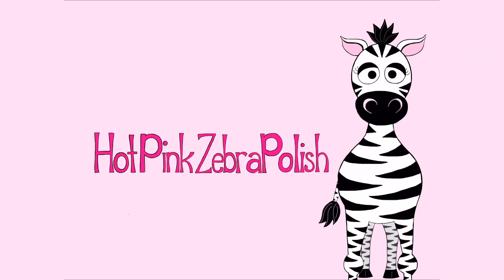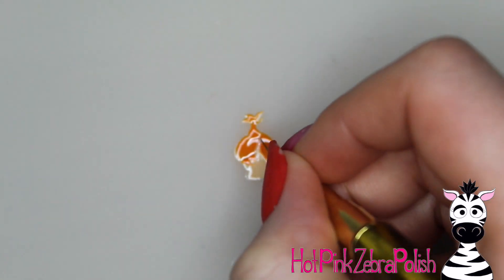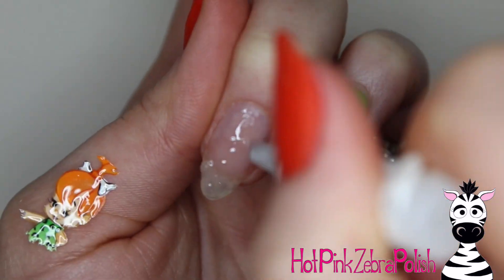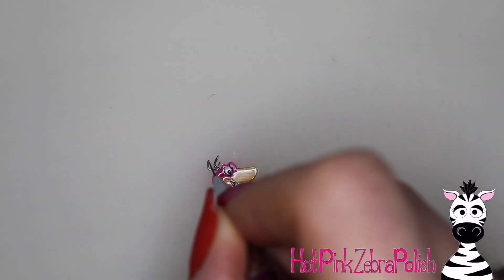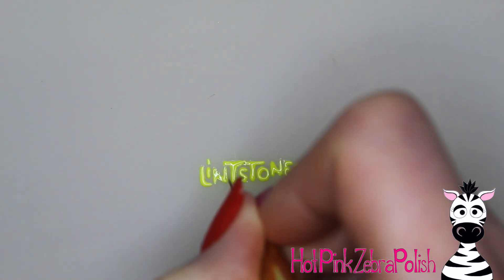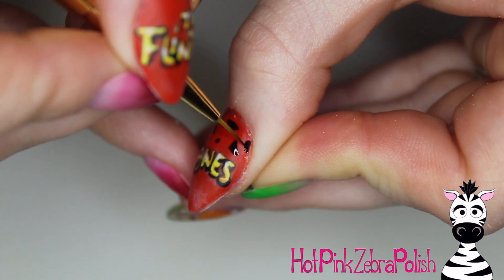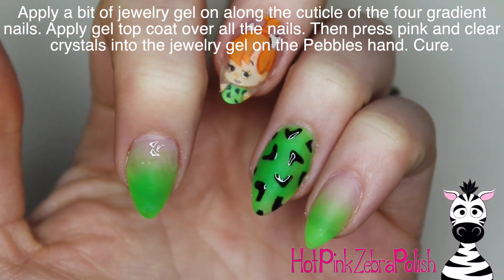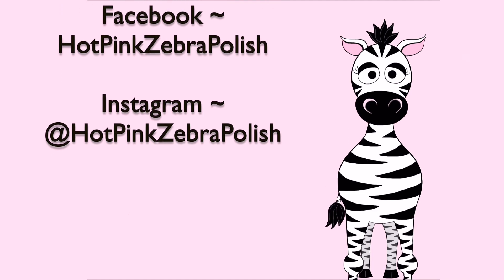Pebbles and Dino DIY Nail Decals Acrylic Nail Art Tutorial | Double Dip Nails Review AMAZING ACRYLIC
Silicone Mat I use for my nail art ~

Okay guys. I have been using any different brands of acrylic recently and this one is AMAZING.  So smooth and easy to apply and the color payoff is lovely.  I highly recommend giving it a try!